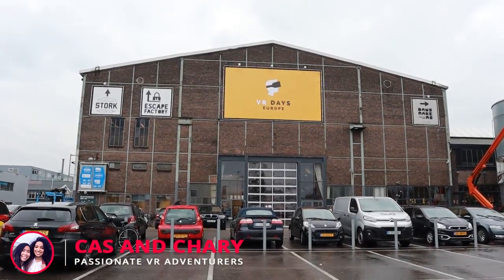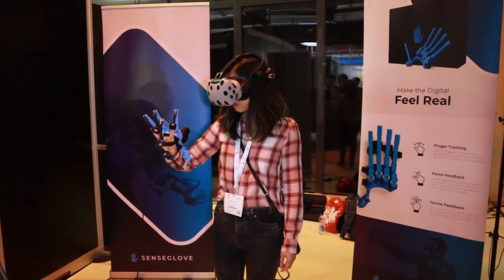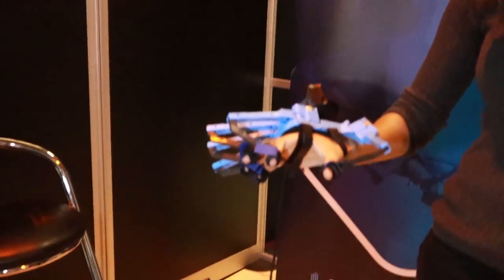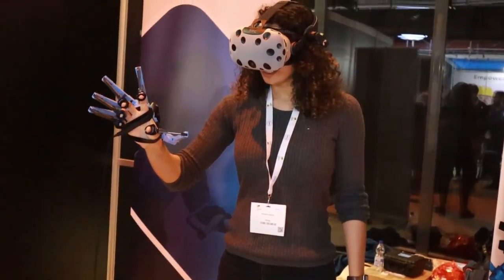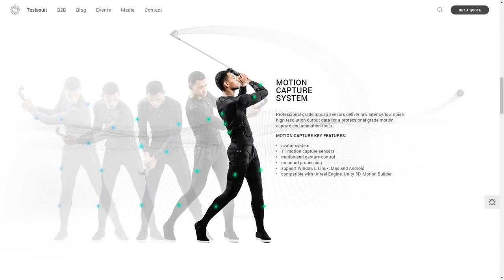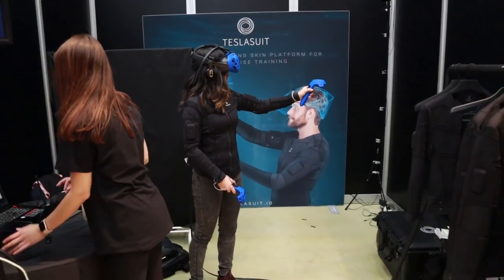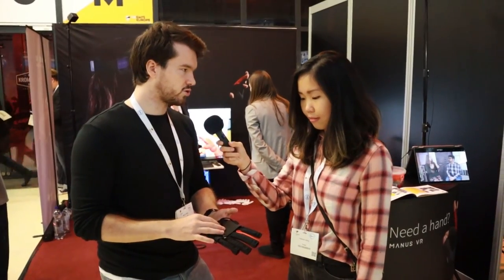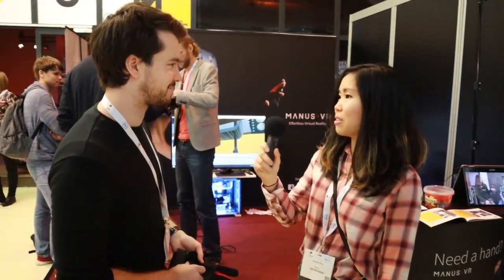IS THE FUTURE OF VR NOW? Sense Glove, Teslasuit, Manus VR - VRDays 2018 (Vlog)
During VRDays we tried out two VR haptic gloves and a haptic suit: Sense Glove, Teslasuit and Manus VR. Is the future of Virtual Reality already here? Find out in this video.

Last week we went to VRDays, which is a Dutch three-day conference and exhibition focussed on everything VR, AR and MR related. Unfortunately, we were only there for one day due to other work next to YouTube, so we couldn’t film and interview everyone. However, we did choose three companies with technologies that we think are particularly interesting to tell you about. We talked with the developers and recorded that, so this will be coming up in this video: first up is Sense Glove, a force-feedback system that enables the user to feel the shape and density of virtual objects. Secondly, we checked out the Teslasuit, a full body haptic VR suit that lets you touch and feel in virtual reality. And we also checked out ManusVR, which is a flexible haptic glove.

Our event tickets are provided free of charge by VRDays. However, we are not paid for this video and no review direction was received from anyone. Our opinions are always our own :-)

❤️ SUPPORT US *
► Oculus Rift + Touch
► Oculus Go

💬 Twitter, Facebook and Instagram → @CasandChary

- Daniel L.
- Ben P.
- Wintceas
- Baxorn

VR on!